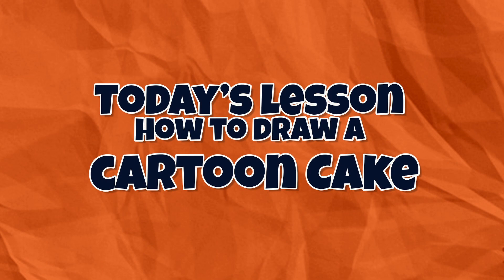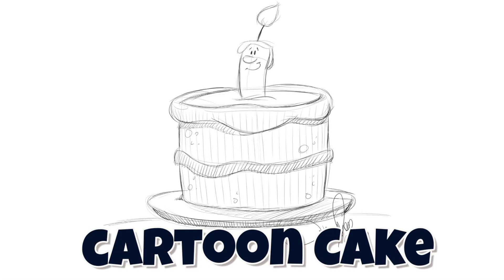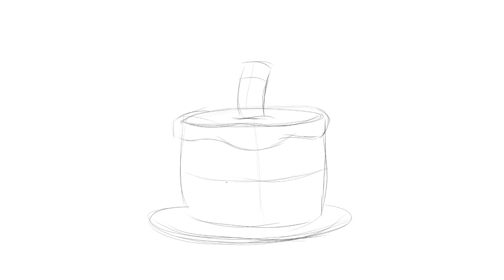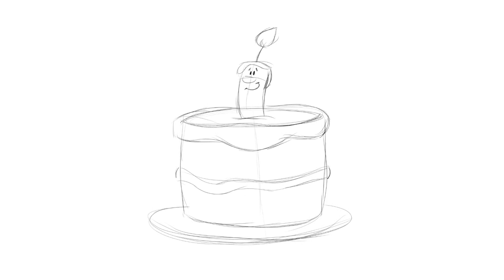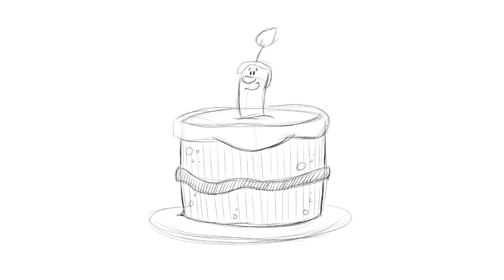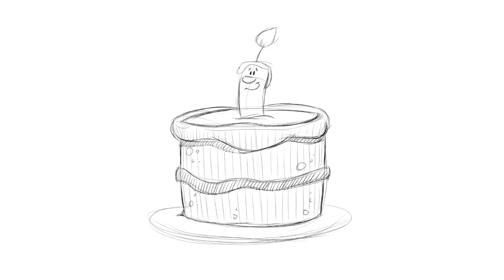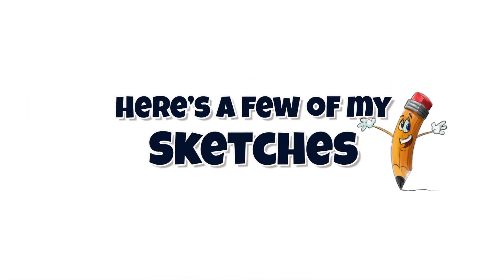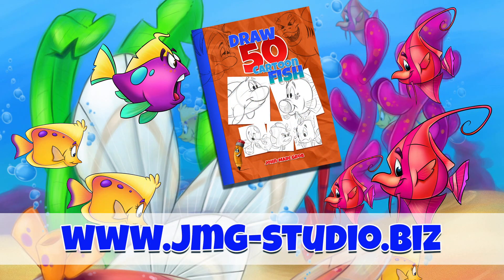How to draw a cute cartoon cake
Today's lesson is on a cute cartoon cake
John-Marc will teach you how to draw and color better. His goal is to help you understand how an artist thinks and works on his pictures. Kids of all ages will enjoy watching these short and simple lessons. After watching this video's your artist will have a better understanding of what it takes to become an artist. With 37 years as a professional artist and award-winning, we're sure you'll love his videos.